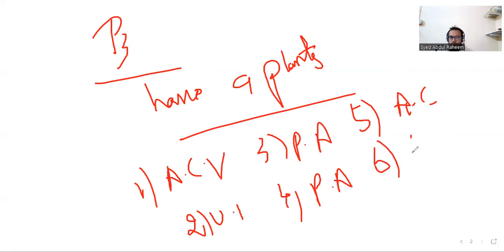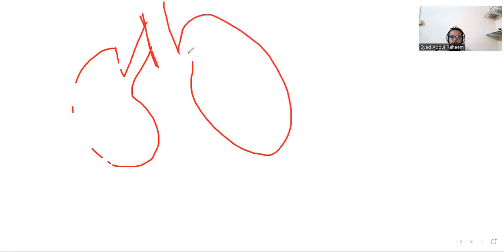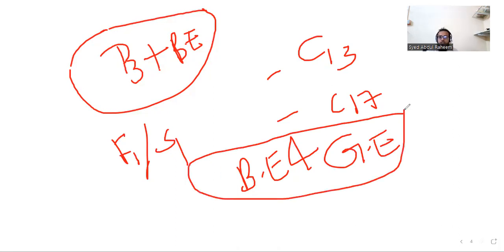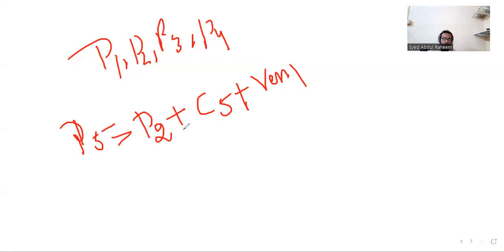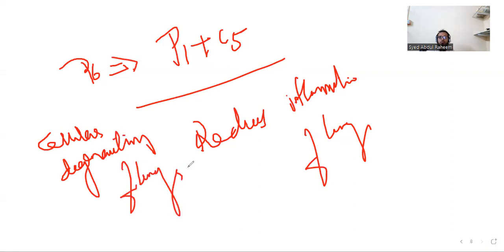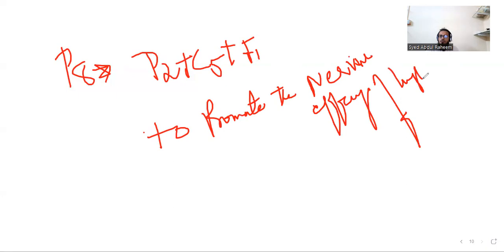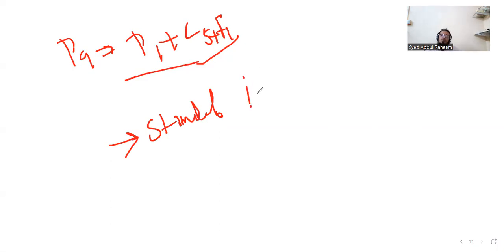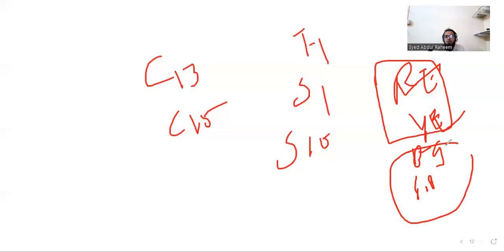P3 , P4 , P5 , P6, P7 , P8, P9 IN ENGLISH